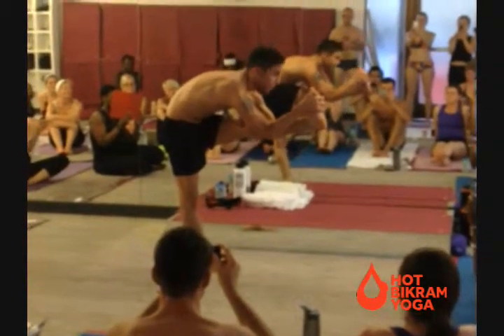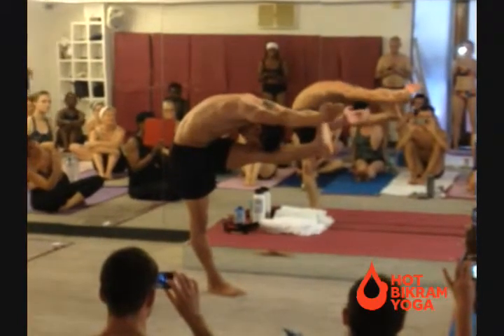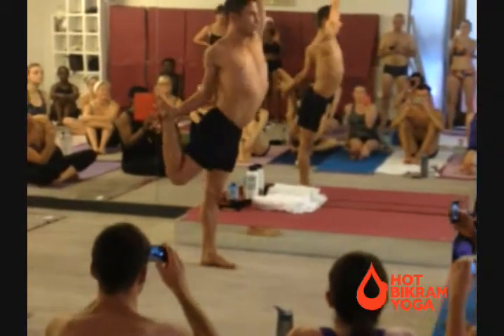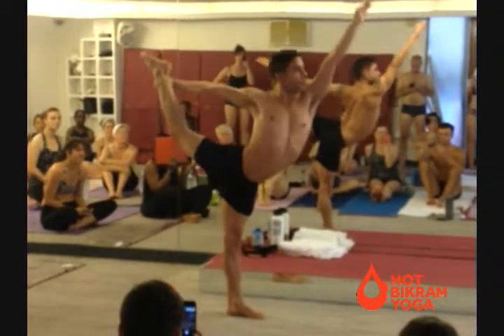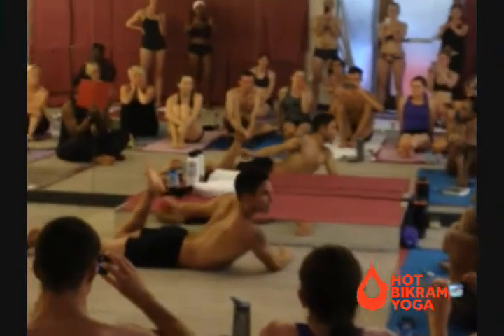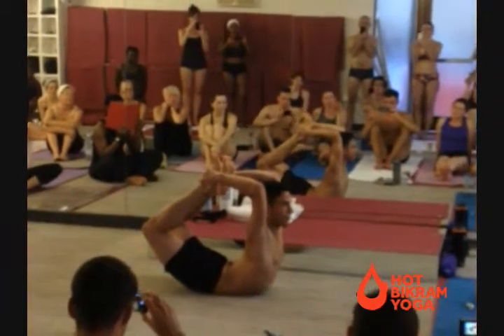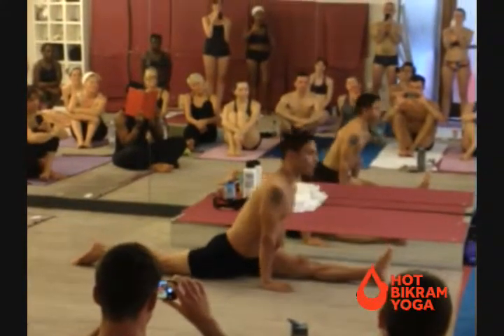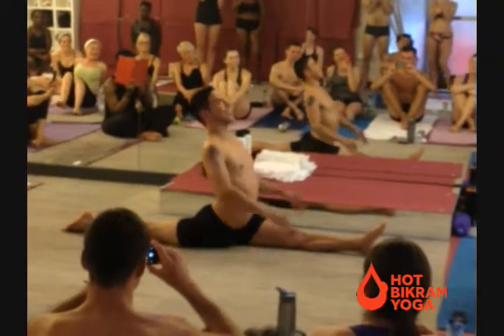Joseph Encinia Workshop at HBY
Bikram Posture Workshop with 2011 World Champion Joseph Encinia which took place at our Balham Studio. The workshop provided a great opportunity for HBY Students, with Josephs top tips and demos, including his winning routines and yoga talk.